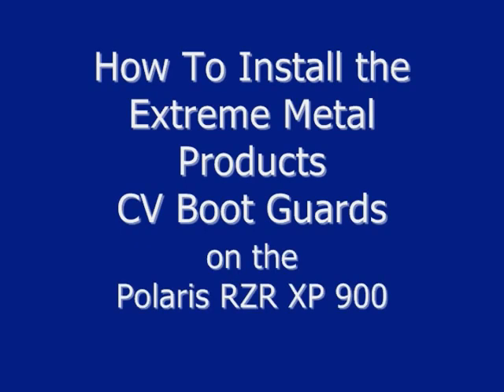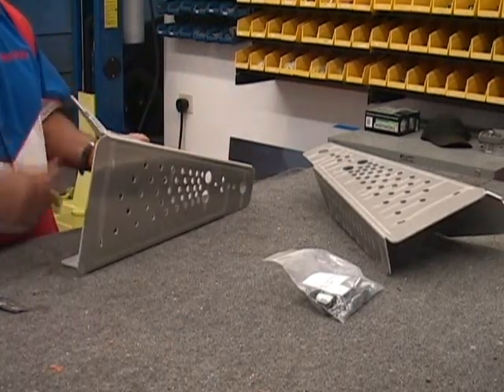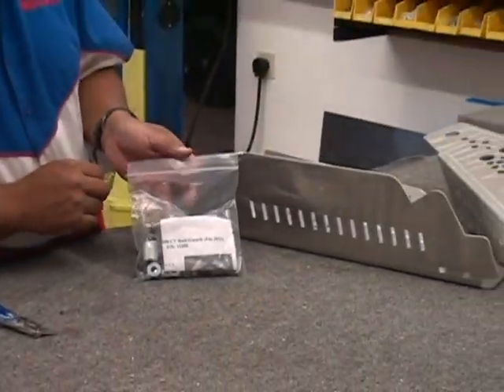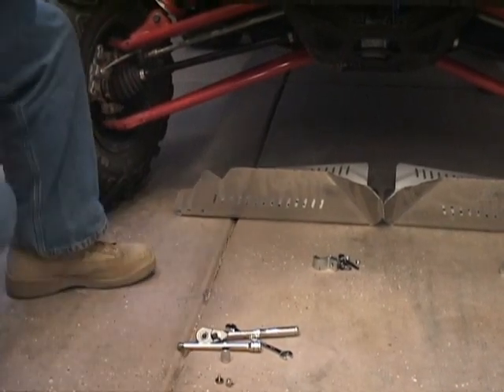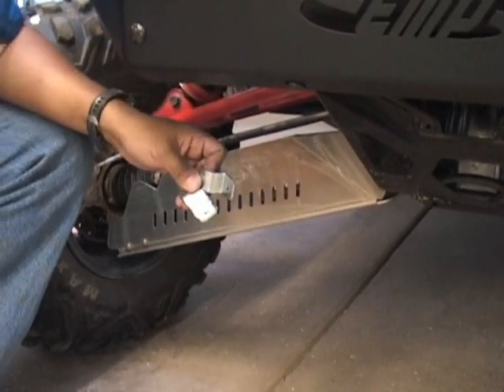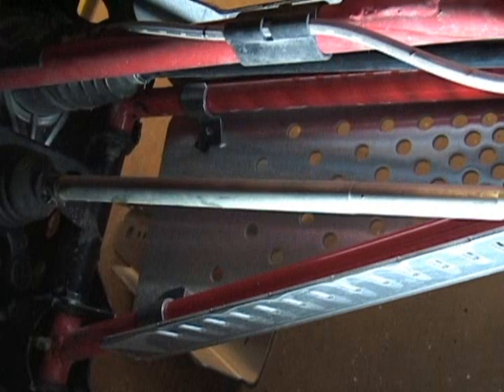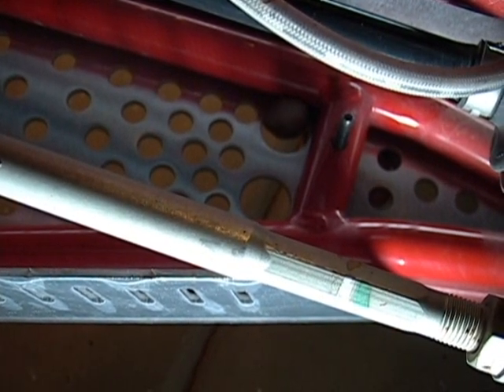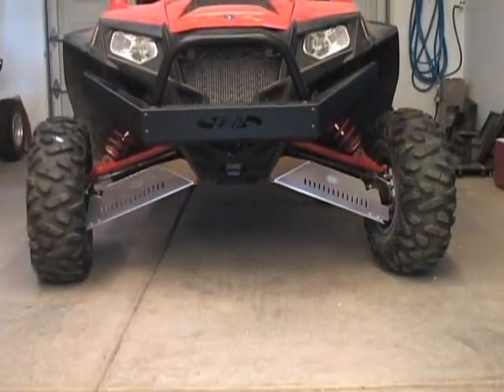EMP RZR 900 CV Boot Guards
RZR XP900 Front CV Boot Guards

P/N: EMP-11080

Fits: 2011 RZR XP900 only.

Protect your expensive CV boot guards and prevent loosing a day of riding.  These front guards will not only protect your CV Boots from sticks they will also protect your control arms from rocks.  CNC cut and formed from 3/16 inch thick 5052 Aircraft grade aluminun (not /18" thick like others) these are very tough.  Tough enough we put the EMP logo on them.

      * Sold as a set of two.
    * CNC cut and CNC formed insures a perfect fit every time.
    * 3/16 inch thick (not 1/8 like others on the market)
    * 5052 Aircraft Grade Aluminum.
    * Includes: Mounting Hardware.
    * Installs in less than 15 minutes.
    * Fits: 2011 XP900.
    * Made in Cleveland Ohio.